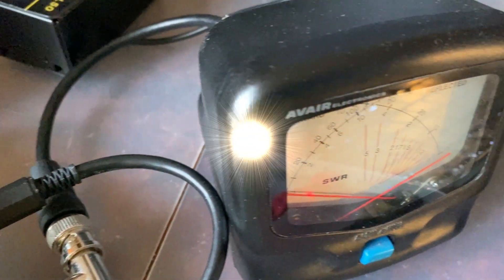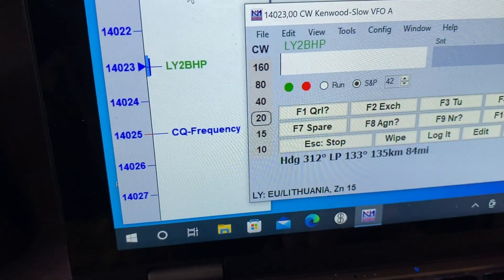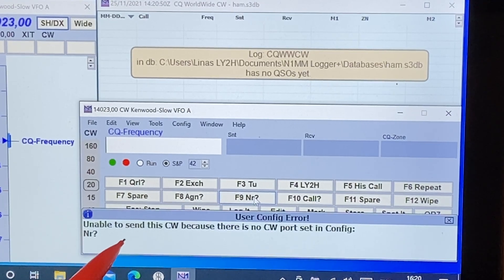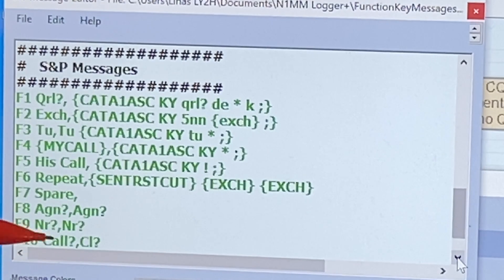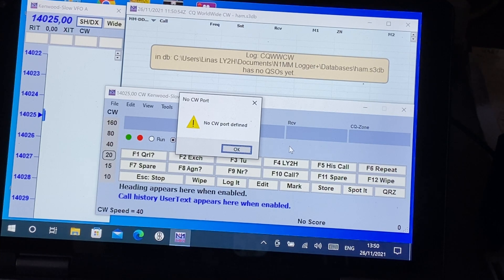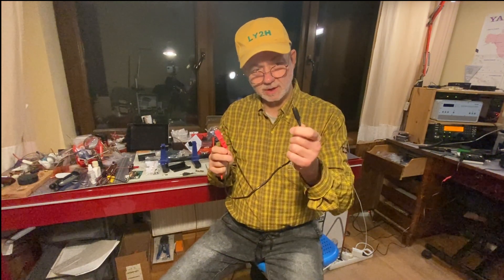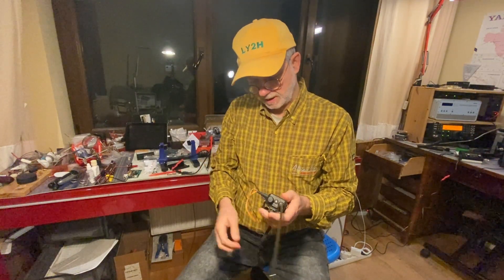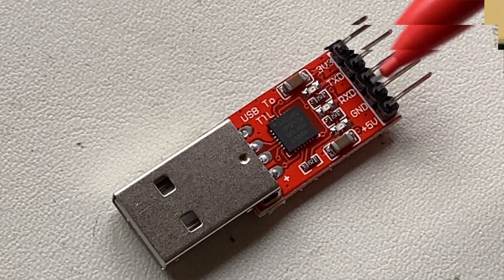QCX-mini + CAT+ CW + N1MM logger: everything over ONE cable!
QCX-mini by QRP Labs  is one of the most popular QRP  ham radio transceivers. N1MM logger  is one of the most popular ham radio software. These two could pair nicely together if not one problem - the QCX and the Logger don't know which language to speak! This video is about how to make the N1MM logger and the QCX-mini transceiver communicate flawlesly, exchanging frequency and other data , and, most importante, to send CW from the N1MM logger's macros! I tonly takes one cheap and easy to make at home USB -to-TTL level cable and some grammar exercise !
I hope this could be useful for all QRP enthusiasts who like to take part in the HF contests.
73! Linas LY2H